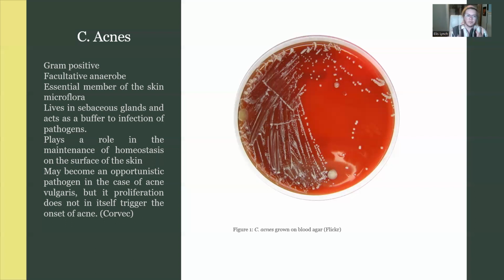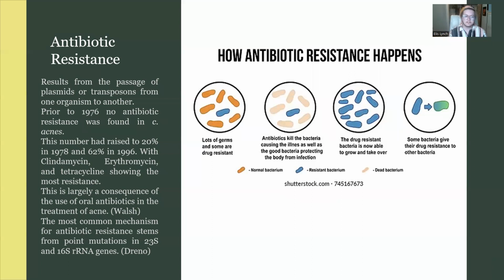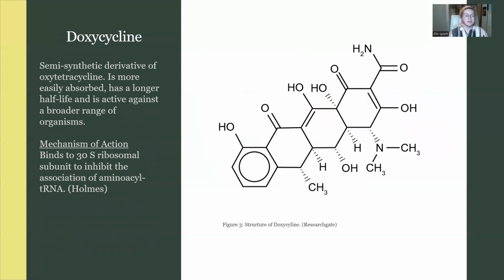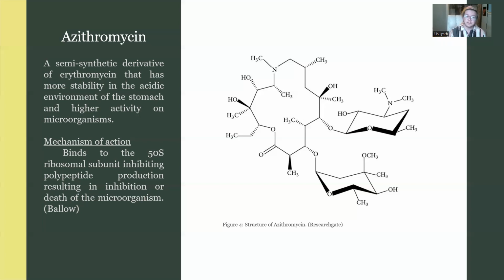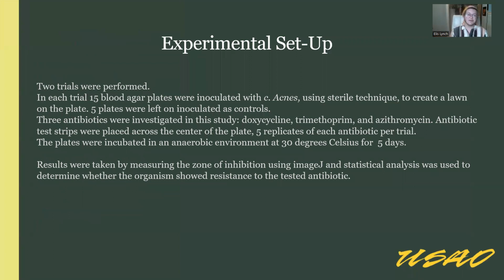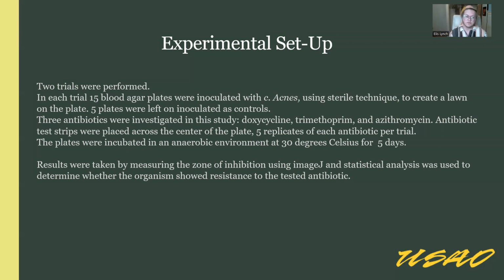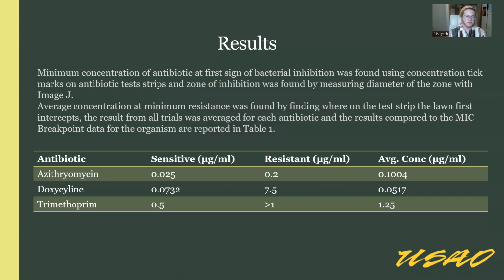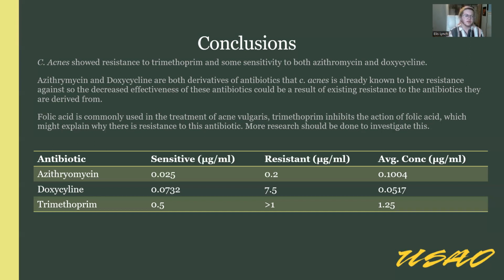Science & Arts 2023 Student Showcase | Elis Lynch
Elis Lynch's Oral Report on The Antibiotic Susceptibility in Cutibacterium Acnes for the 2023 Student Showcase.